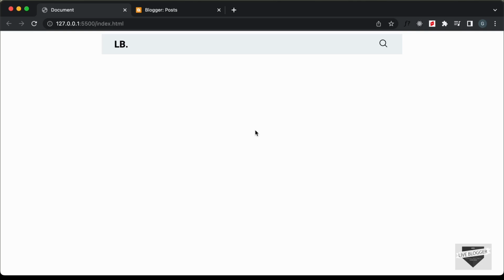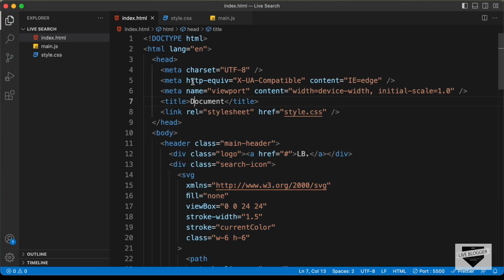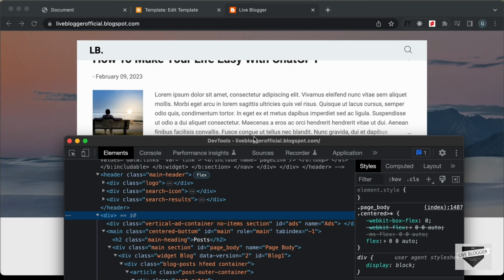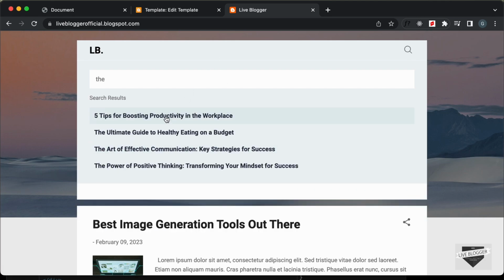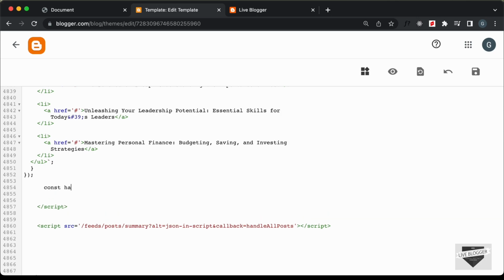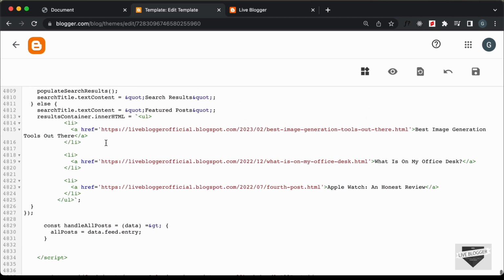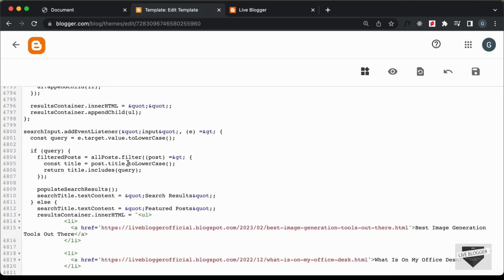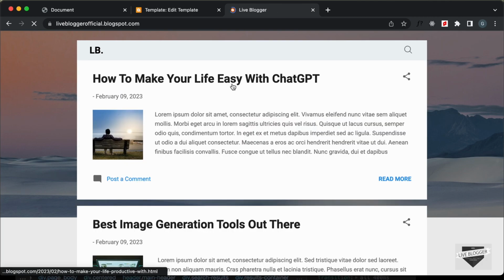How To Add Live Search To Your Blogger Website | Theme Customization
Hi guys, in this tutorial series, we are creating Live Search functionality for our website using HTML, CSS and JavaScript. In this video, I will show you how to add live search to your Blogger website.